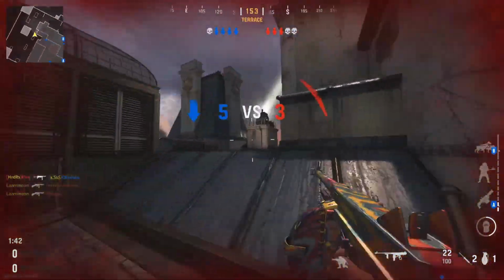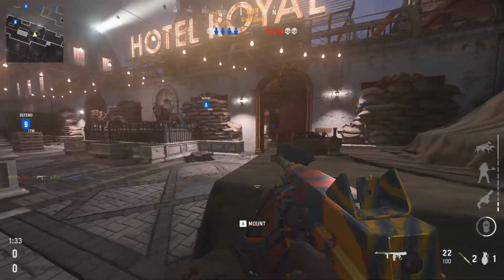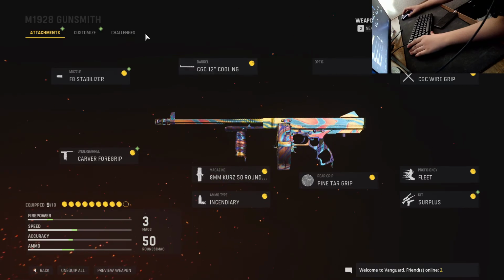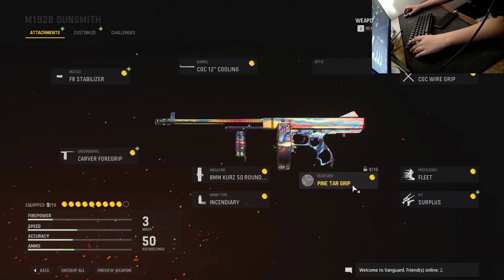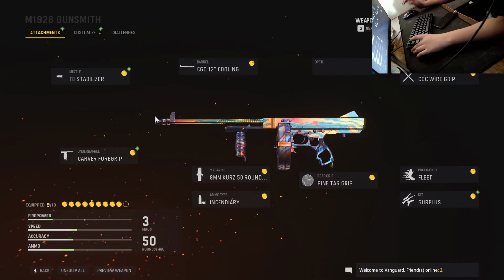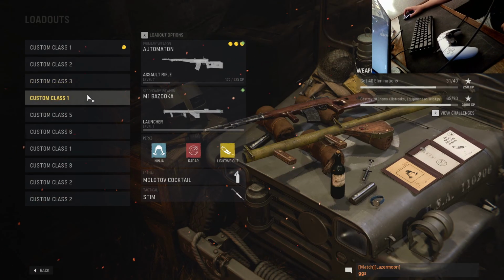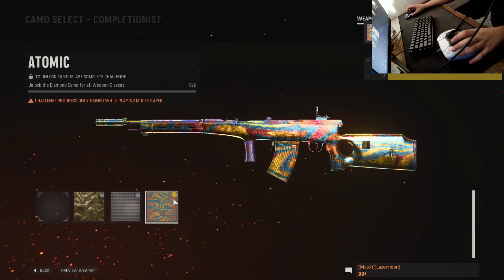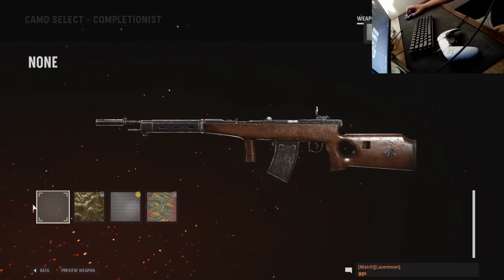this is the ATOMIC CAMO in VANGUARD (M1928 Best Class Setup) - Atomic Camo Glitch Tutorial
ayo leave a like for free candy
Welcome back to another video and in this video, I have some gameplay of me using the atomic camo in vanguard search and destroy on the m19 or the Tompson. I think that the m19 is the best smg in the game just because of how fast it kills close to mid-range. if you have not used this weapon already I highly recommend doing so. I did use a glitch to get the camo on my weapon and I will be showing you how to do that at the end of the video. the class that I used will also be at the end of the video. if you enjoyed make sure to leave a like because that really does help out the video and

CLASS IS IN THE VIDEO